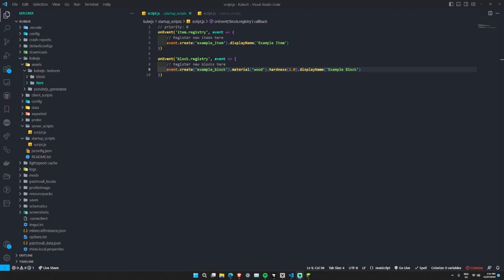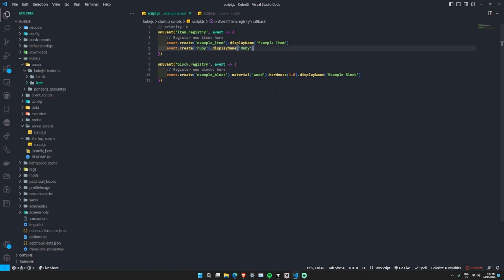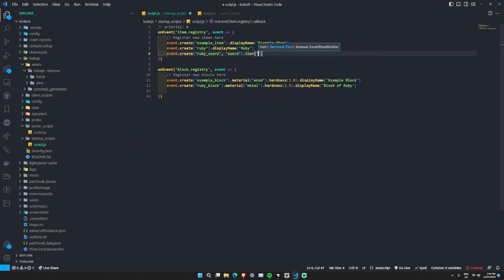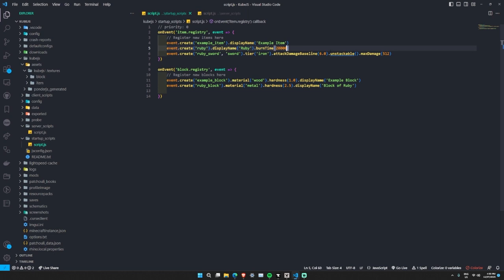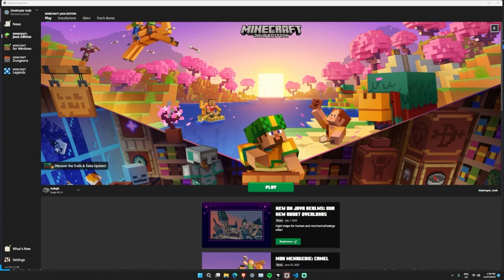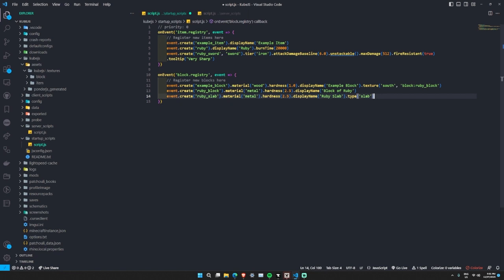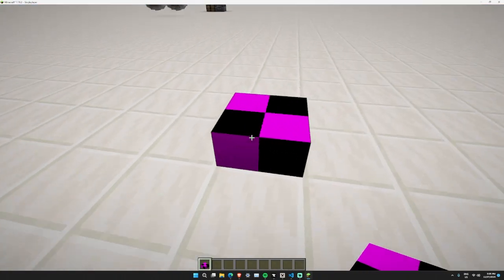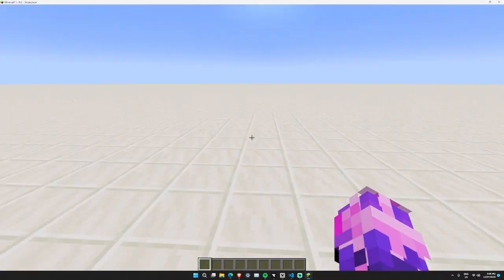KubeJS 1.18.2Tutoeial Ep 2 | Items & Blocks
Mod List
 - Architectury API
 - Blood Magic
 - Clumps
 - CoFH Core
 - Create
 - JEI
 - KubeJS
 - KubeJS Additions
 - KubeJS Blood Magic
 - KubeJS Create
 - KubeJS Thermal
 - KubeJS Tinkers Construct
 - KubeJS UI
 - Lightspeed
 - LootJS
 - Magnesium/Rubidium Dynamic Lights
 - Mantle
 - Mouse Tweaks
 - Patchouli
 - Ponder for KubeJS
 - ProbjeJS
 - Thermal Expansion
 - Thermal Foundation
 - Tinkers Construct